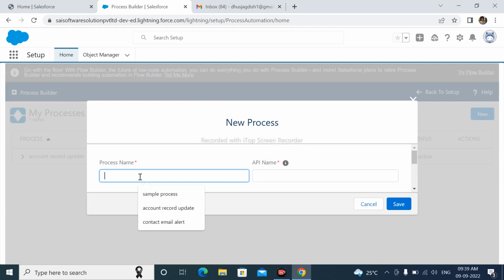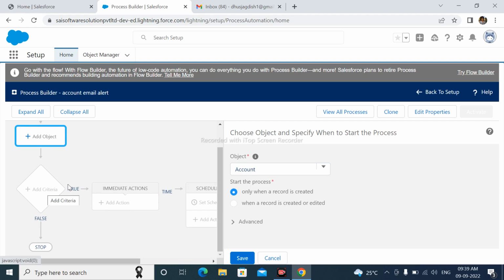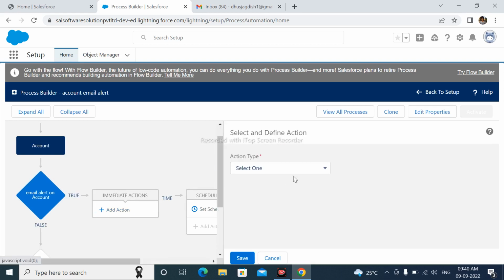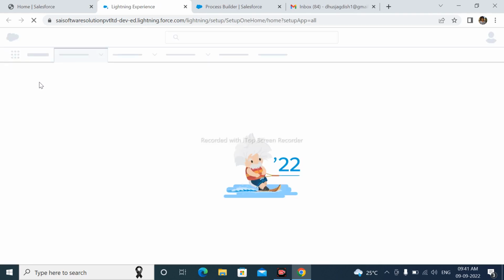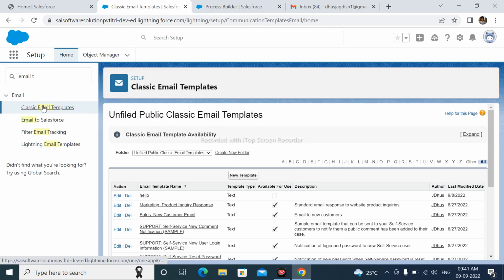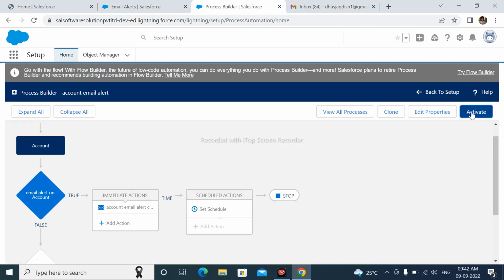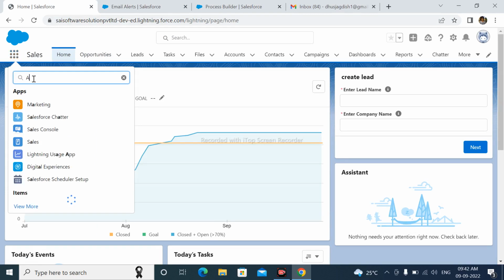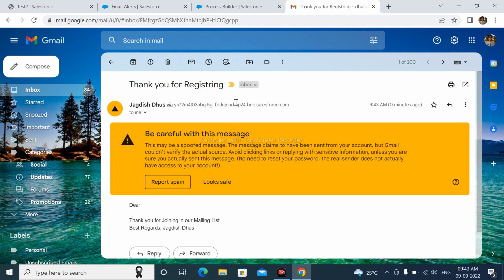Tutorial 16 : Email Alerts Using Process Builder | How to create email alerts in process builder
In this video we learn How to create email alerts in process builder.